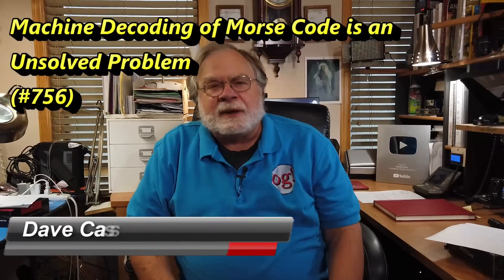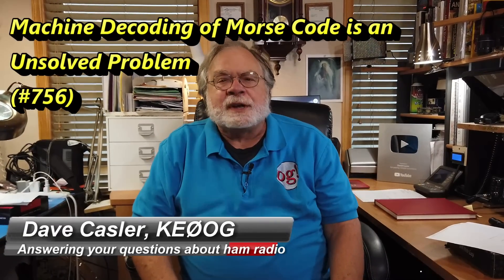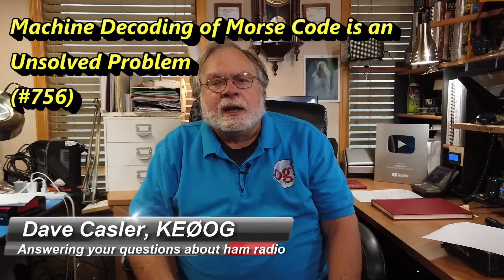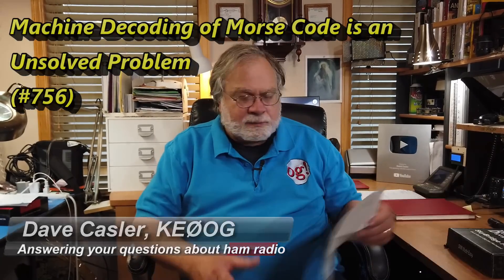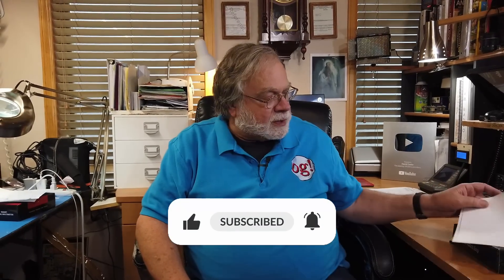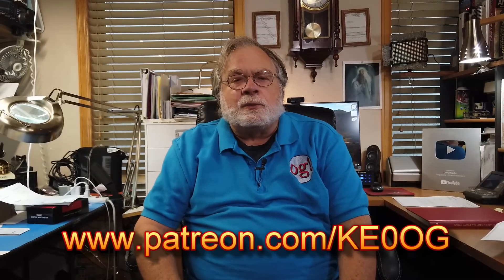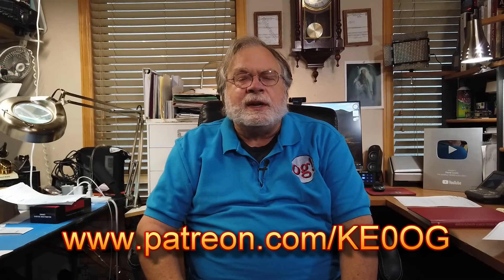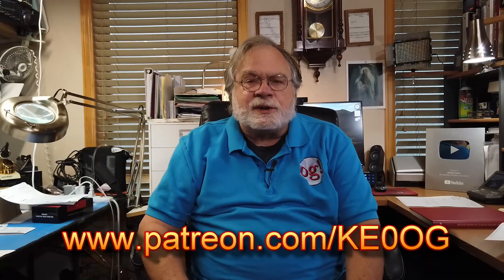Machine Decoding of Morse Code is an Unsolved Problem (#756)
John, AA8SO, would like to know any thoughts that Dave might have about CW Decoding Software and Hardware. And to say the least Machine Decoding of Morse Code is an Unsolved Problem